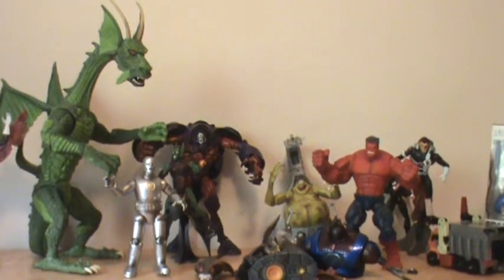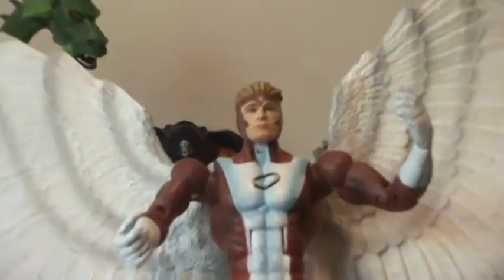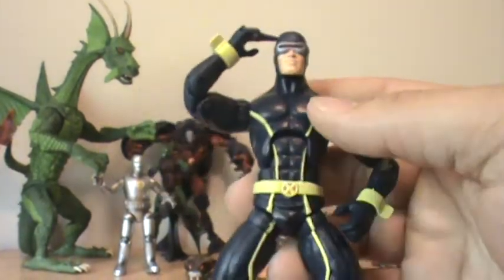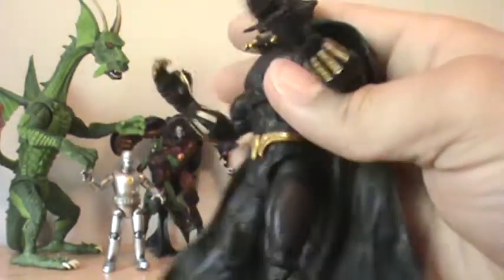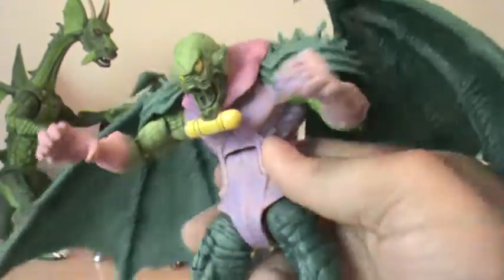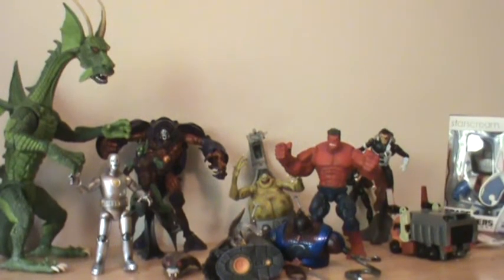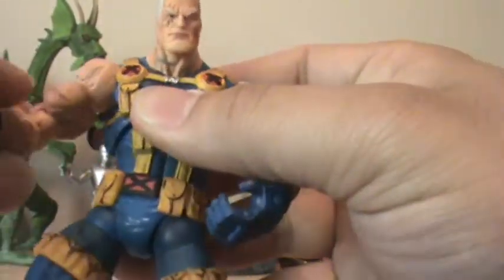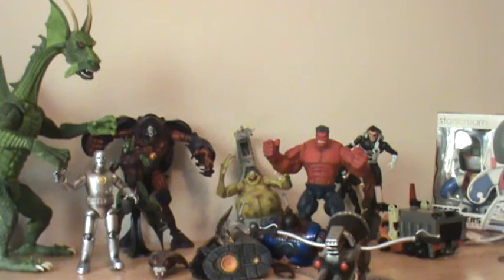my top 10 marvel legends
Top 10 look at marvel legends